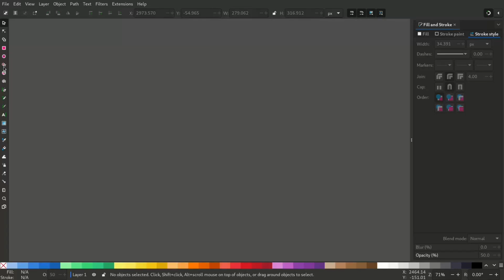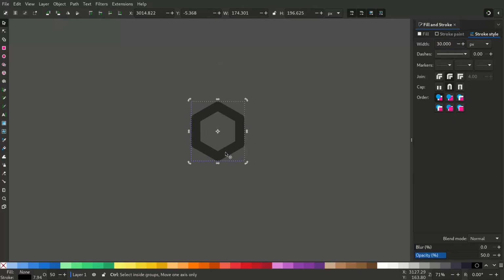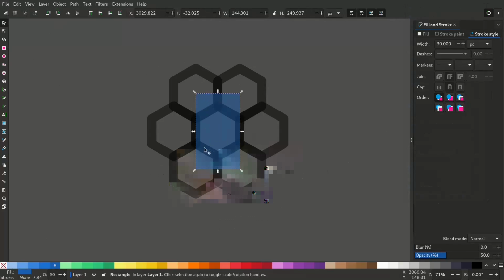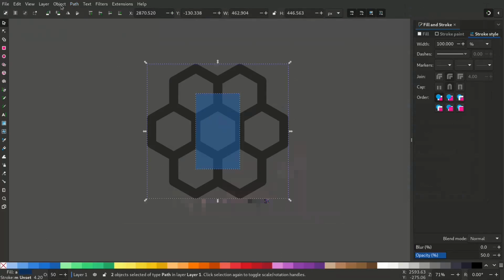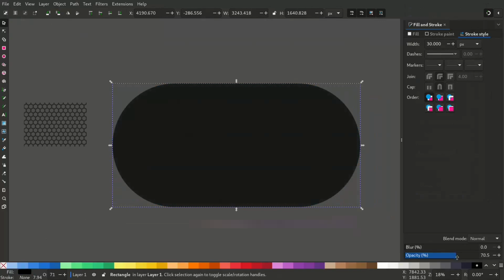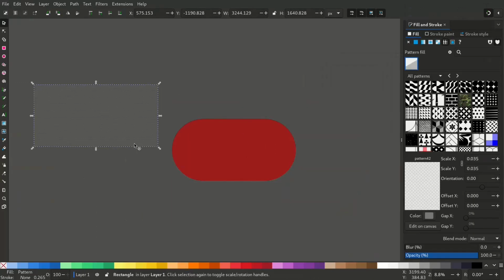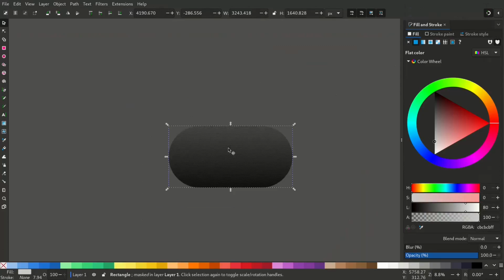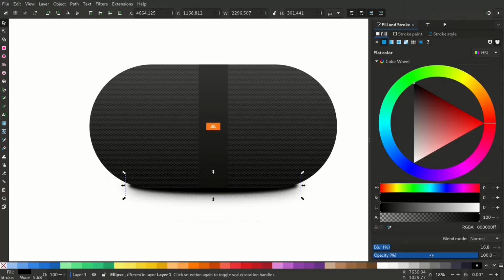Speaker Illustration in Inkscape | Beginner Tutorial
Create a speaker illustration in Inkscape.